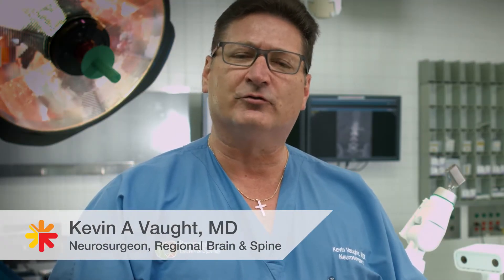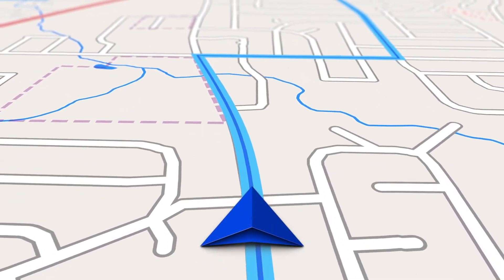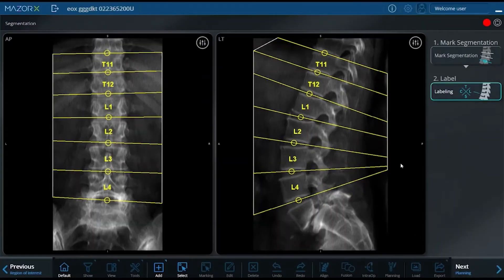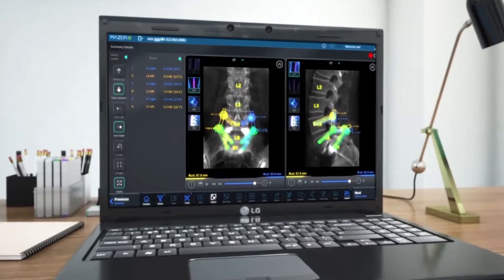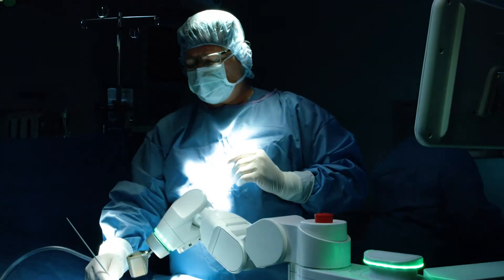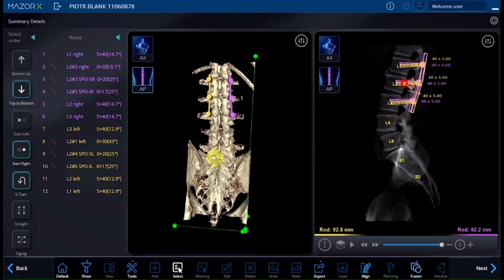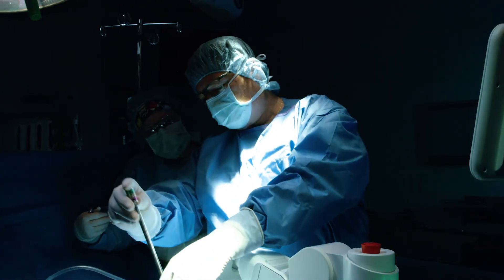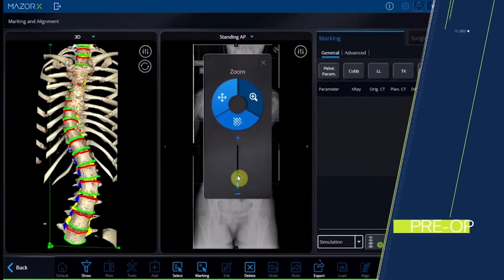Neurosurgeon Kevin Vaught, MD Introduces the Mazor X TM Robotic Spine Surgical System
SoutheastHEALTH has continued its commitment to pioneering the best in minimally-invasive robotic surgery with the addition of Missouri’s first Mazor XTM surgical assurance platform to its highly recognized spinal surgery program. This system combines unprecedented pre-operative planning tools and analytics with unparalleled intra-operative guidance, giving patients the most advanced spinal surgery options available.